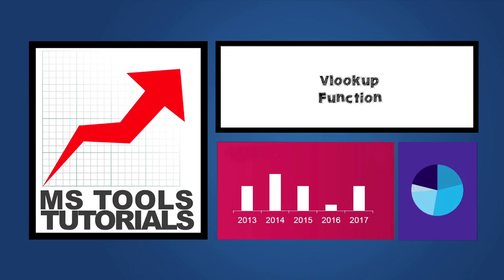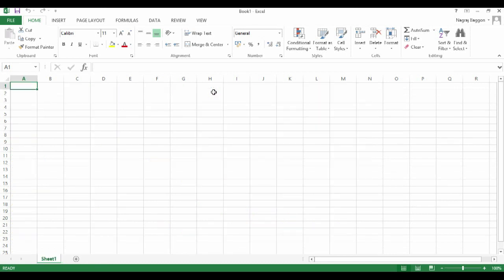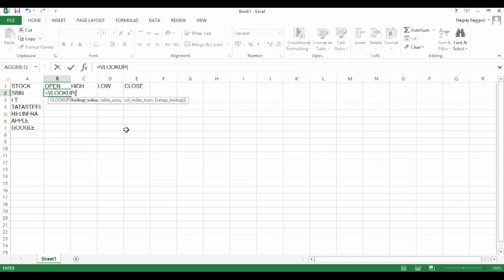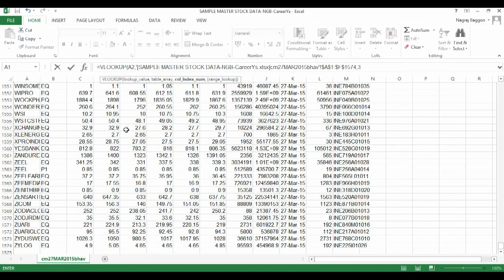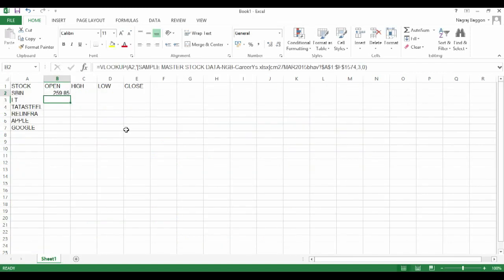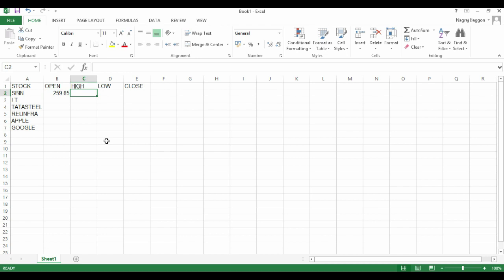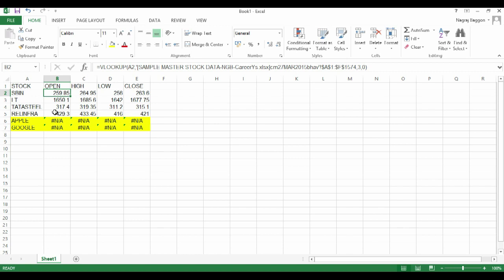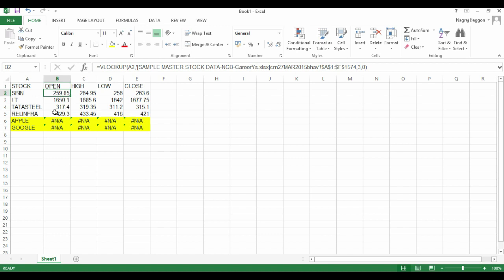Excel Tutorial For Beginners - How To Use VLOOKUP Function | MS Tools Tutorials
To lookup a value using VLOOKUP,
1. Add your new column on your original worksheet that will display the info pulled from the Lookup table. ...
2. Place your cursor in the first blank cell in that column.
From the Insert menu, select Function
3. In the Search for a function: text box, type “vlookup” and click Go.